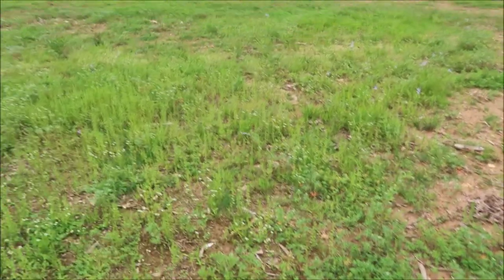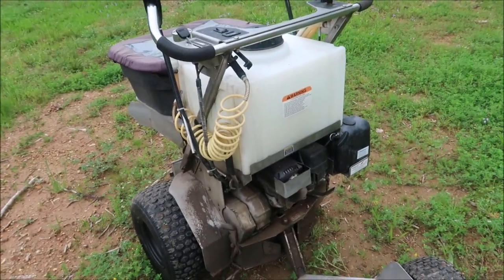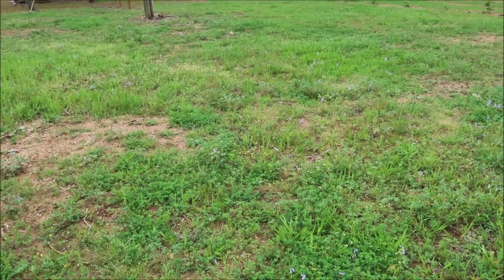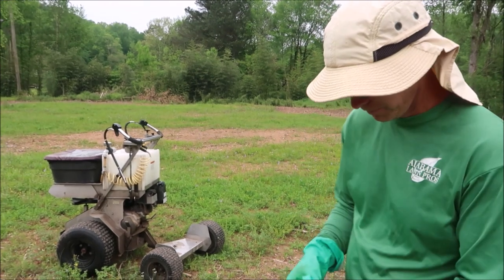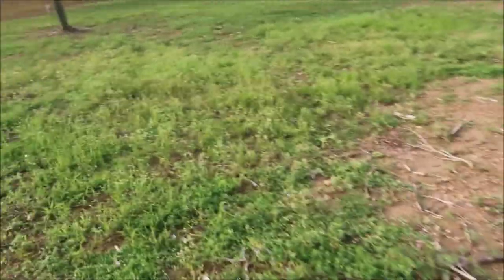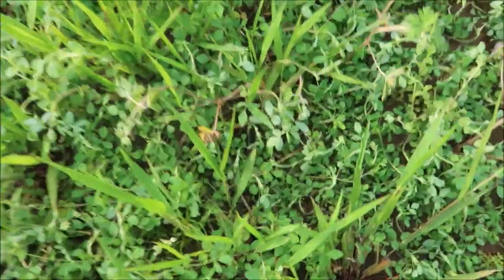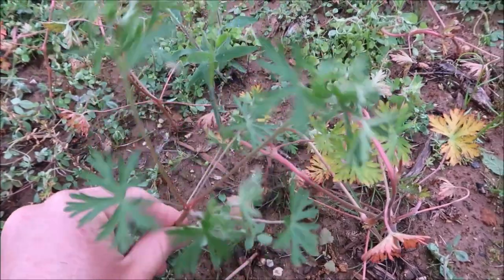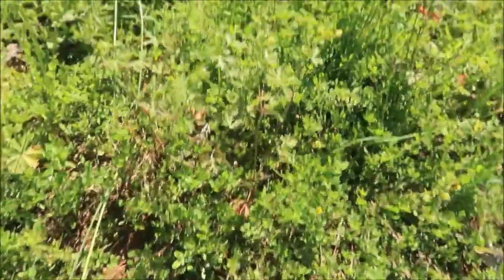Kill a Lawn Full of Weeds Without Harming the Grass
Learn how to kill a lawn full of weeds without harming the grass.  In this video, I have a little bit of bermuda grass that I want to spread.  The problem is there are weeds everywhere.  I use a product call change up to clean up the weeds.  I show the areas that were sprayed and the unsprayed areas.  The application worked great and now I can focus on fertilizing the bermuda grass so it can spread over the bare areas.